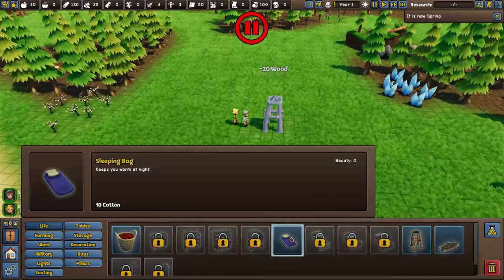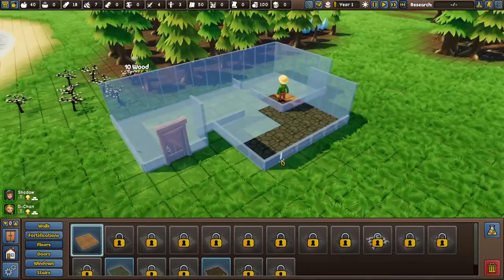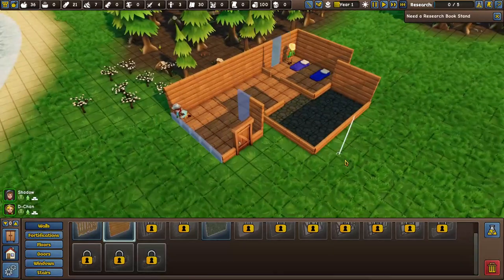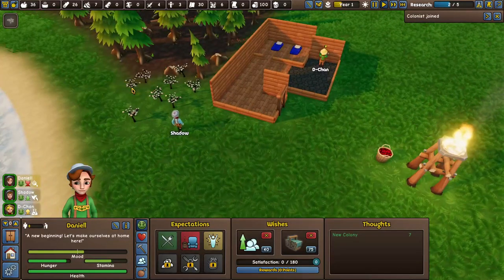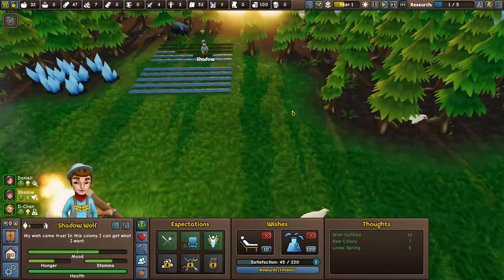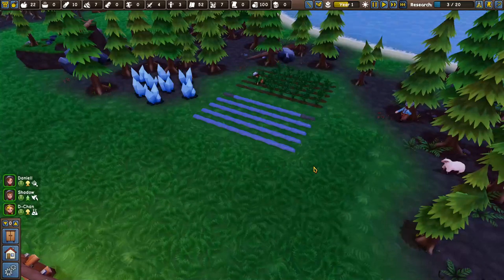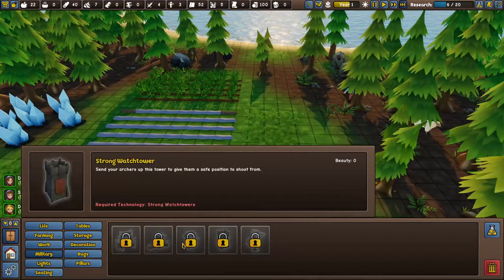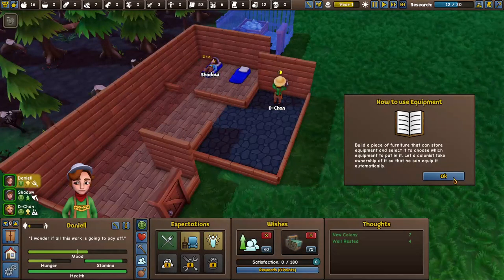Let's Play | Founders' Fortune | Episode 1 | New Season.. again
Welcome to Episode 1 of Founders' Fortune I hope ya'll enjoy!

Shout out to my top supporters!
                Hugo!
             Andrew!
              Stacey!
               Tony!
             Deity Zen!
           Liam Haywood!!
                  Isha
                 Alicia
        Death_Gacha_Rust
                   Adam
                    Kaan